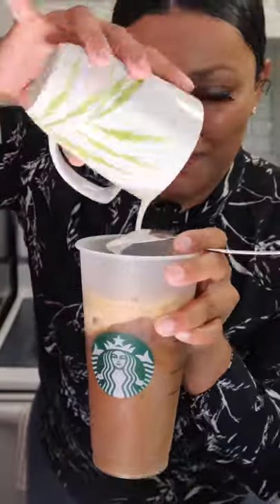Brown Sugar Oat Milk Shaken Espresso At Home! | Juice Hungry and Thirsty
Making Starbucks Drinks at home is fairly simple and easy to do. Today I  am sharing how to make the new Brown Sugar Oat Milk Shaken Espresso at home. I  made the brown sugar syrup from scratch specifically for this starbucks drink. I  felt frothy and added some cold foam and topped off with cinnamon. I  enjoyed this shaken espresso a lot,  I  will make more in the future! I also included all items used in this video, if you need more assistance always look in the tips section. More cooking channel videos to come.
You know why I'm here.
Juice Hungry and Thirsty
Olivia Janelle

Items Used:
Espresso Stovetop Coffee Maker
Starbucks Reusable Cup

// T I P S //
+ This Starbucks drink taste better when shaken not stirred.
+ Be sure to add ice to your shaker not your glass otherwise it will melt at a faster rate.
+ Allow your brown sugar to cool completely— do not get impatient.
+ If the brown sugar looks light when you've already added your water, add a tiny pit more brown sugar.

// “R U L E S” //
1. ALWAYS, reheat your masterpieces in the same place you cooked it in. We want to refrain from being disappointed and opting for the—microwave.
2. PLEASE do not try and make shortcuts in life and especially when it comes to your food. Let’s make food from scratch, but better.
3. When you do get fresh ingredients and make something from my videos, know that I do not like to waste food. I use up as many fresh ingredients as possible, as should you!
4. Ultimately, please have fun—enjoy and never be intimidated by any recipes.
5. Juice be yourself.

List them in the comment section below and I will respond.

// S U G G E S T I O N S //
I want to know! Leave them in the comment section below.

Olivia Janelle
151 N Nob Hill Rd.

// KITCHEN ESSENTIALS //

// GROCERY ESSENTIALS //

// A I R  F R Y E R //

// AIR FRYER  ESSENTIALS //

Hope you enjoy how to make starbucks drinks at home and including this new starbucks brown sugar shaken espresso.